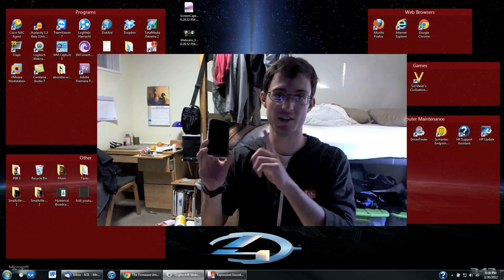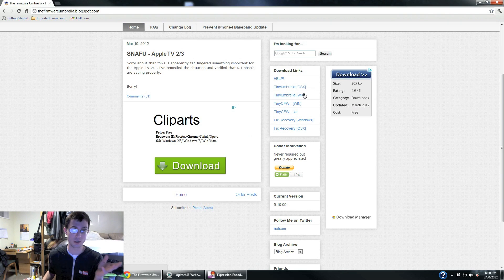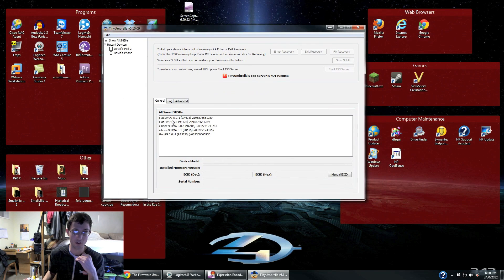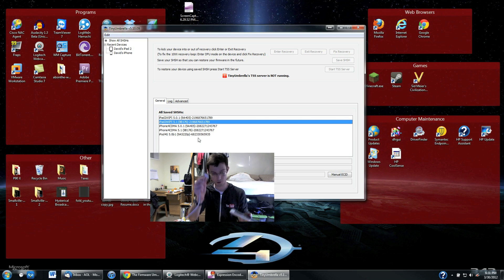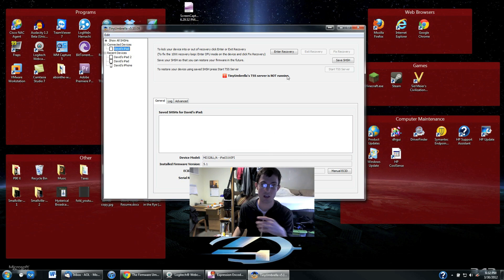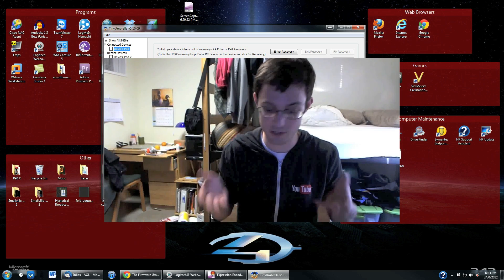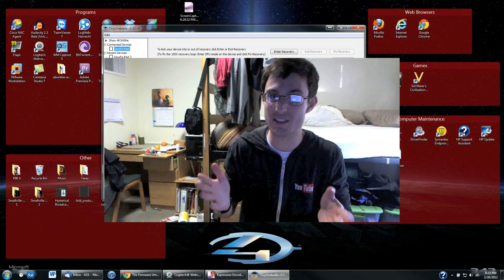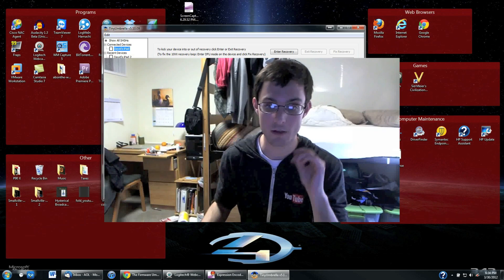How To Save SHSH Blobs and Downgrade Using Tiny Umbrella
This is how you save your SHSH files in order to downgrade firmwares!